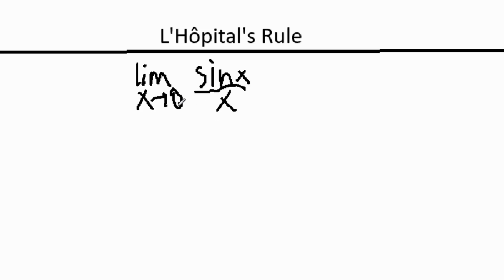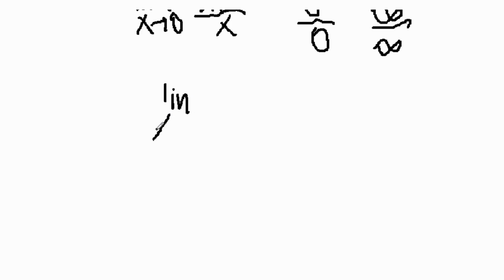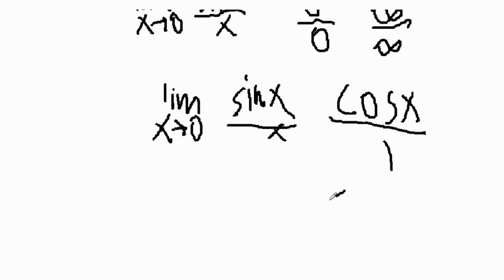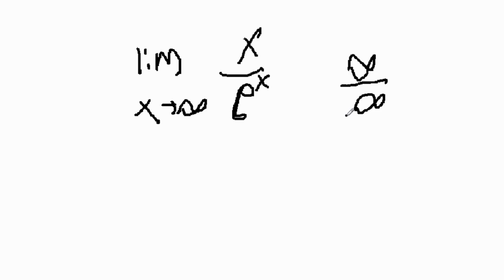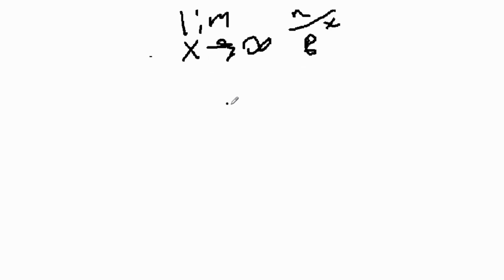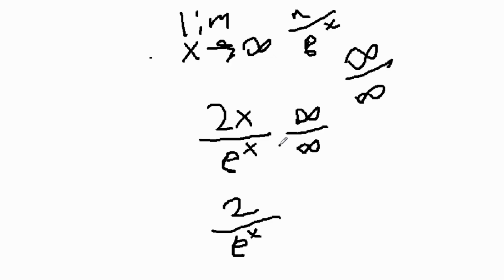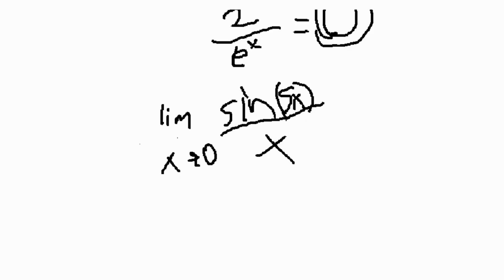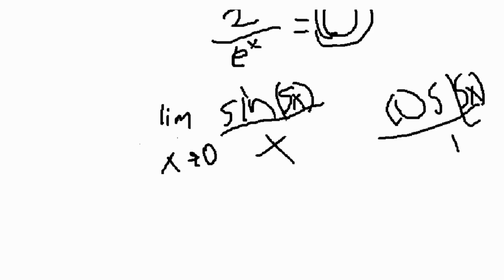L'Hôpital's rule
In this video we learn about L'Hôpital's rule